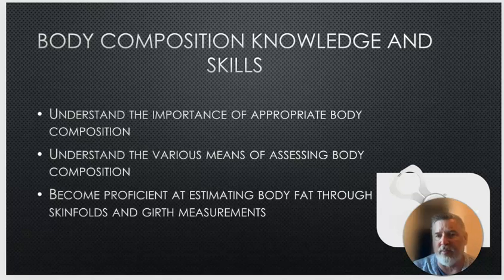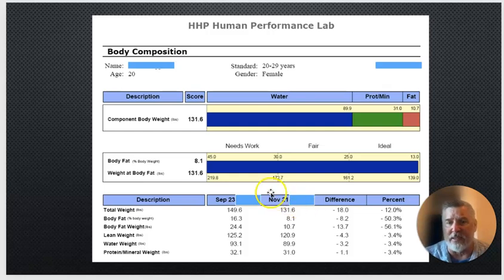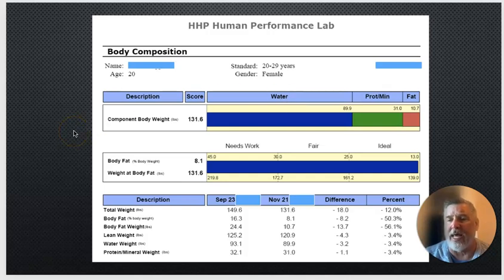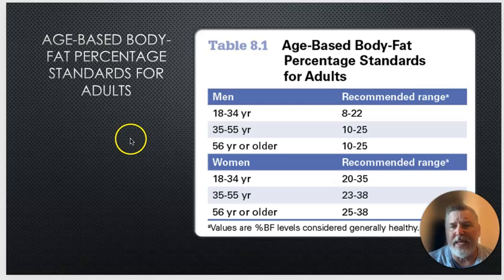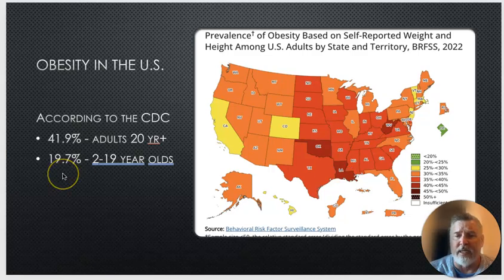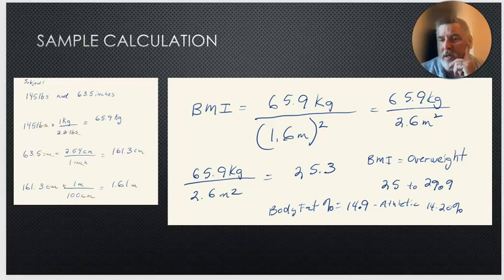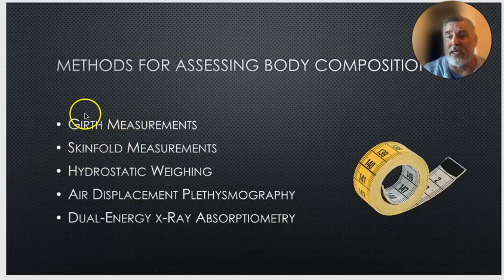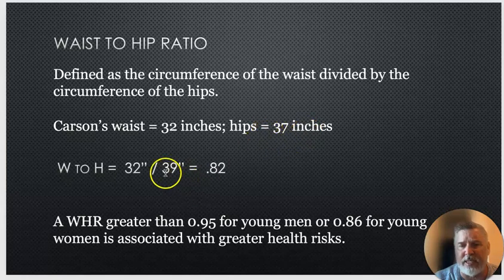EXSC 210 Chpt 8 Body Composition Assessment Su2024